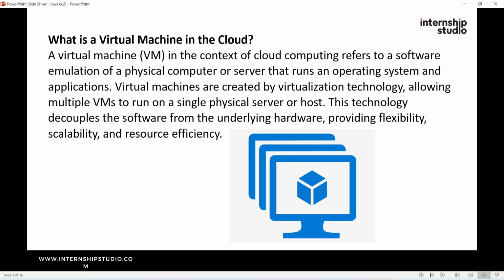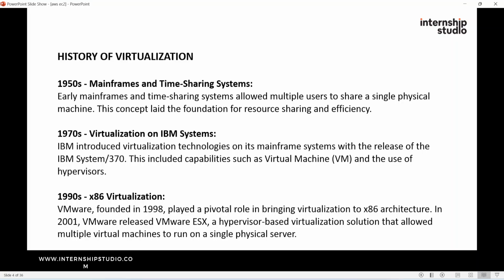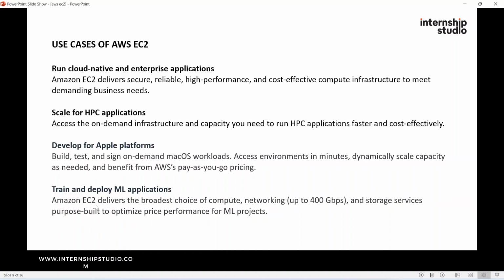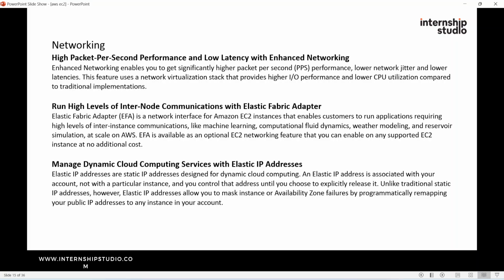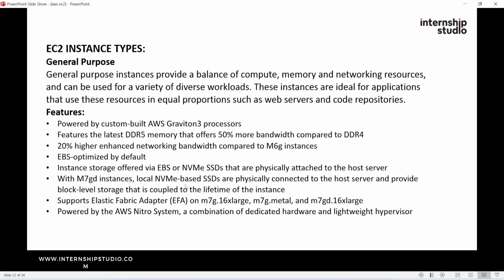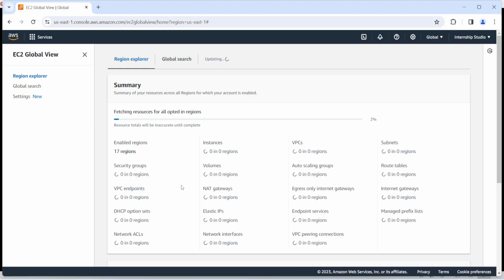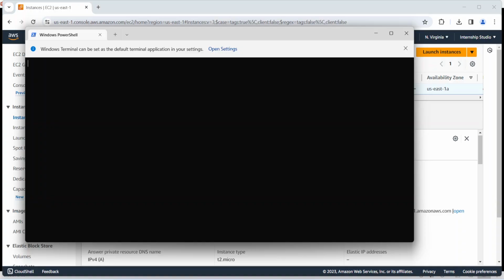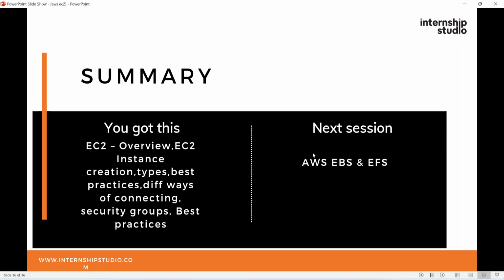AWS EC2 EXPLAINED WITH HANDS ON SESSION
Aws ec2 explained theoretically and practically